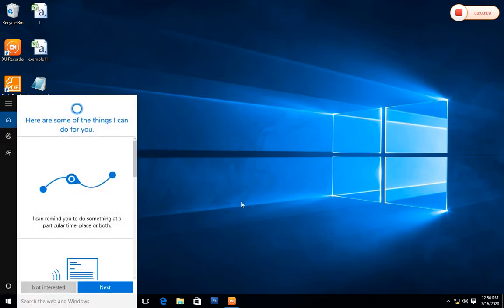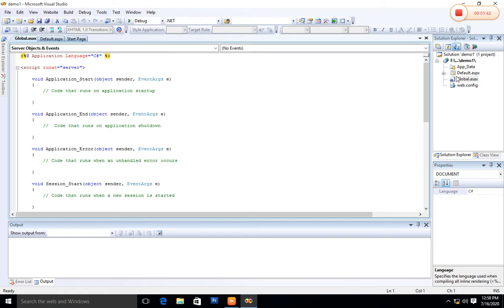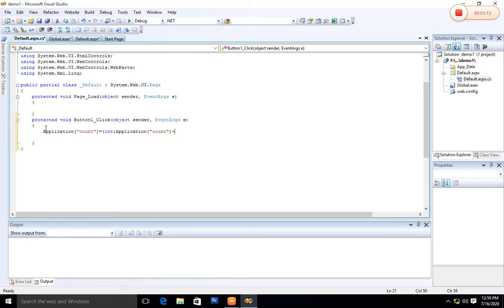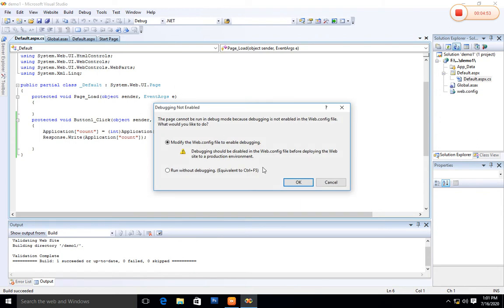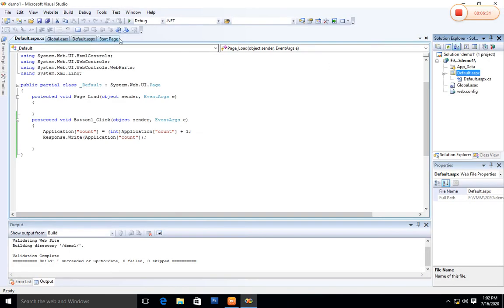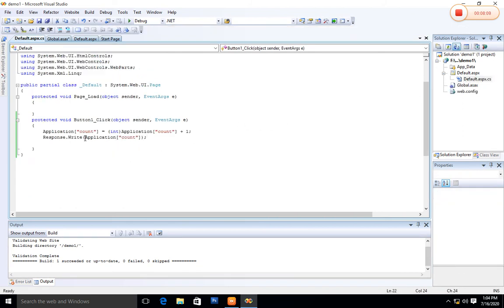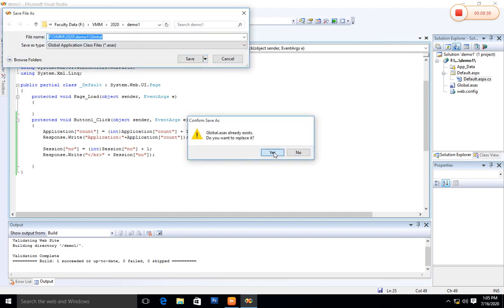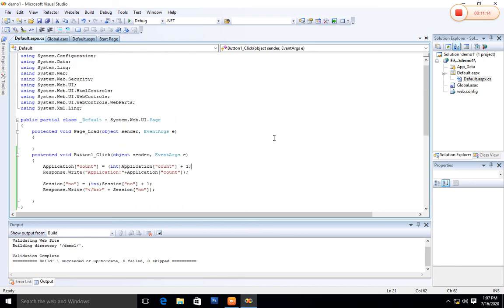Global Application Class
This video describes working of Global Application file Methods